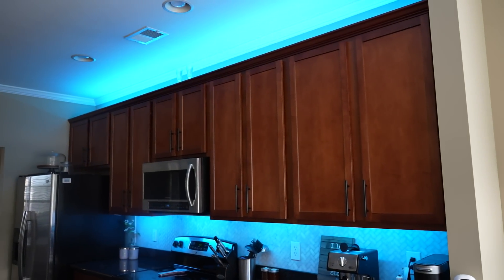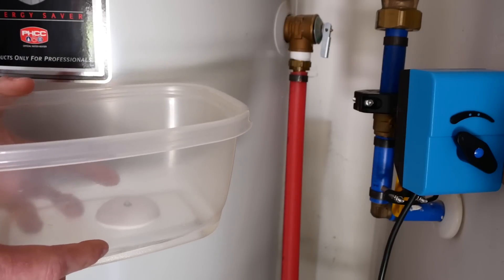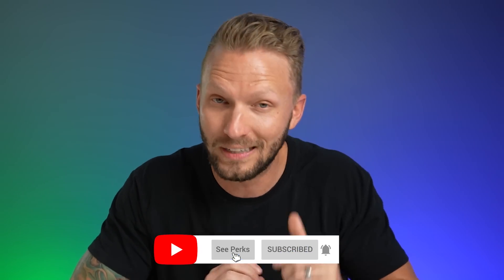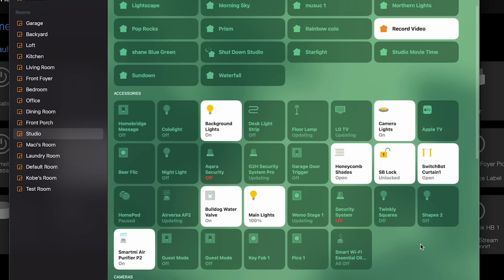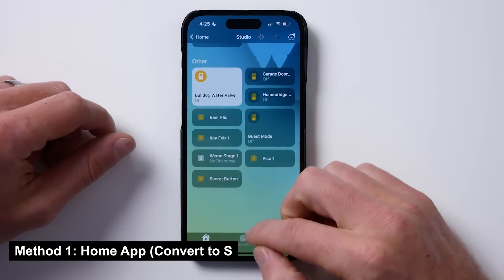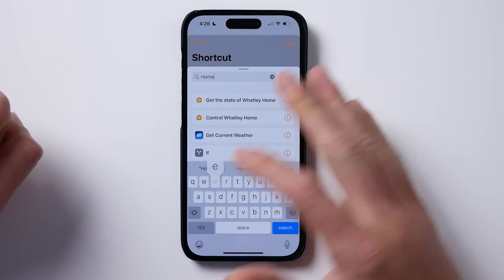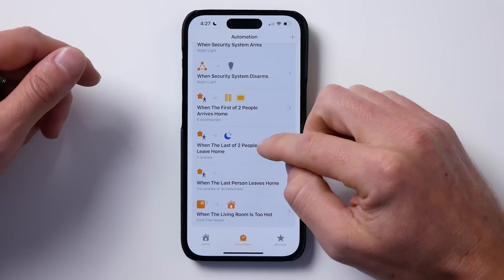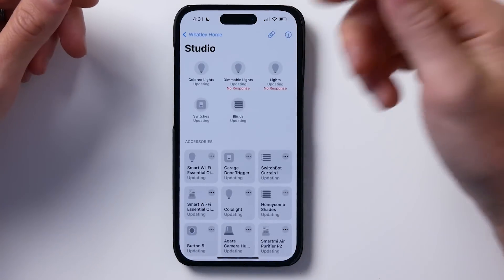Why you need a GUEST MODE for your smart home!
Imagine this... you are entertaining guest one night, then your nighttime automations run, leaving everyone in the dark and arming the security system. Not good.

In today's video we'll discuss how you can avoid this embarrassment by creating a simple "Guest Mode" in HomeKit. Essentially we are creating a system that will skip automations at the times we don't want them to run. Get creative and use this concept for other ways such as vacation mode, babysitter mode, and more!

3rd Party HomeKit Apps to use  Automations
Home+ App
Controller for HomeKit
Eve for HomeKit (free)

👕 Merch!

0:00 Chapters
0:55 Sponsor EcoNet Bulldog Valve Robot
2:03 When Automations Go Wrong
3:18 The Solution
3:47 Step 1: Create Guest Mode Switch
4:25 Step 2: Create/Update Automations
5:02 Using Home App (Method 1)
6:50 Update Existing Automations
5:45 Using 3rd Party App (Method 2)
9:49 Using Guest Mode + Other Ideas